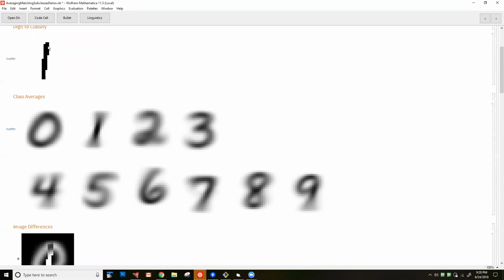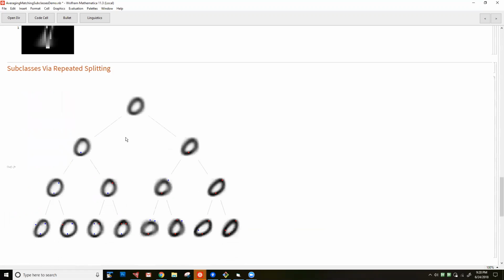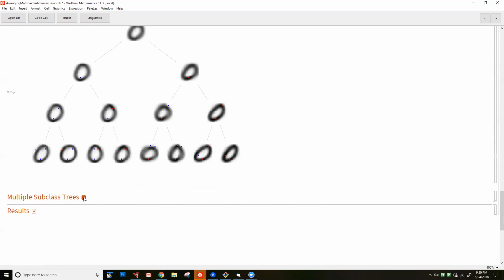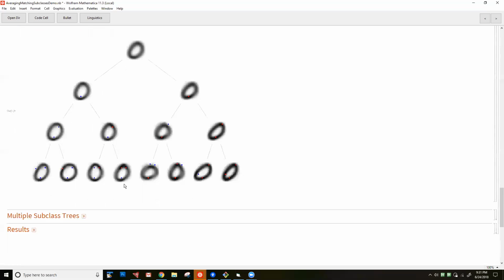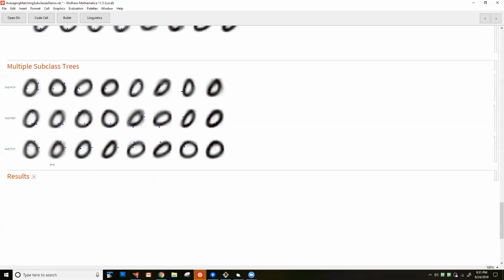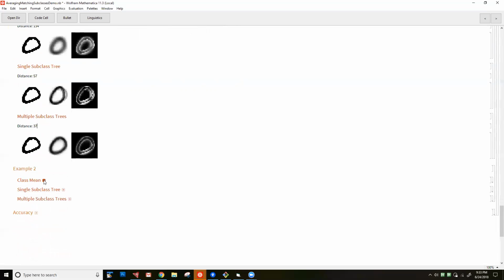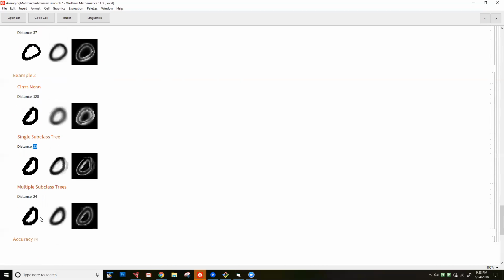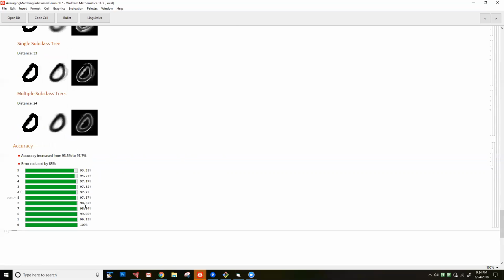Averaging Matching Subclasses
Repeated splitting can be used to form subclasses, which can be used to improve classification accuracy. In this experiment, we try forming multiple subclass trees. When performing classification, we look up the corresponding subclass from each tree and average them.

Accuracy is increased from 93.3% to 97.7%.